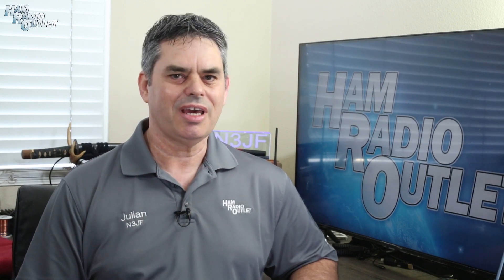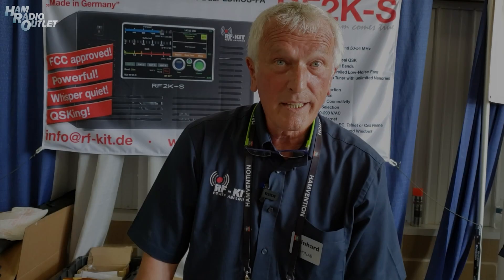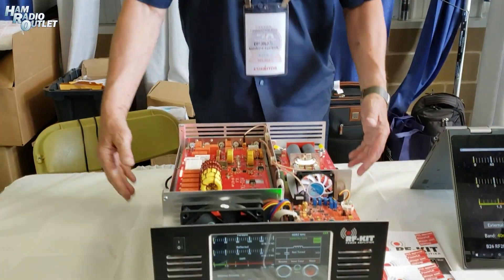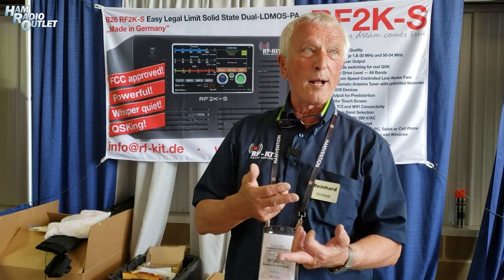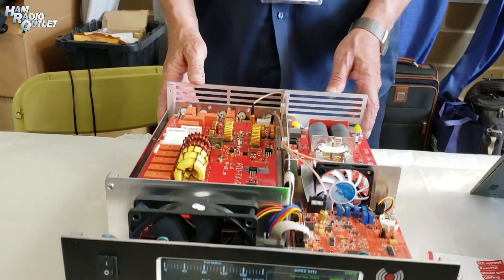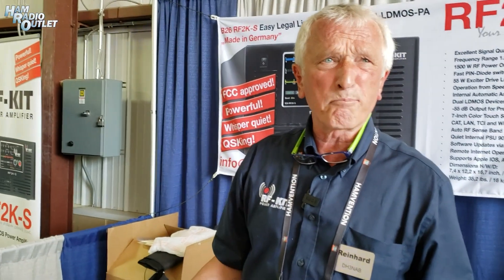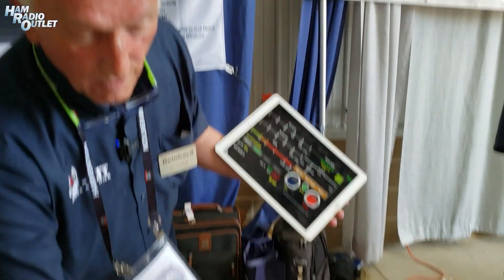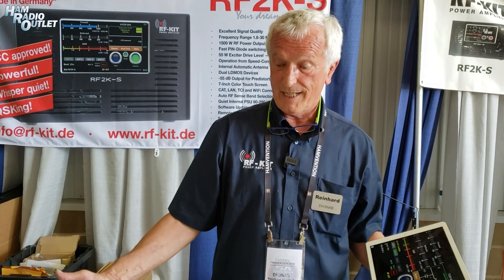RF Kits RF2K-S Amplifier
2022 saw the return of the Dayton Hamvention and also celebrated the 70th anniversary of the world's largest ham radio trade show. Ham Radio Outlet went to the show, of course and spoke to many of the vendors.

In this video, your Ham Radio Sensei, Julian Frost (N3JF) spoke with Reinhard Foertsch about the RF2K-S amplifier.